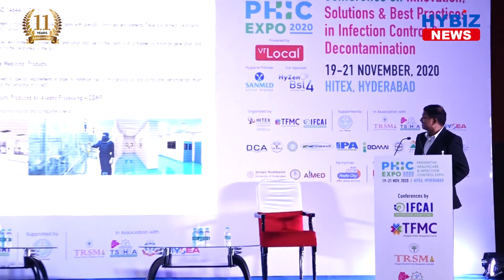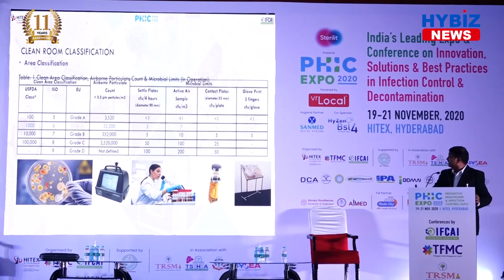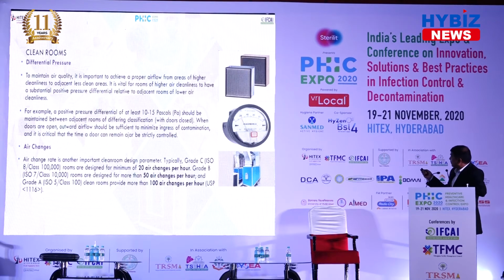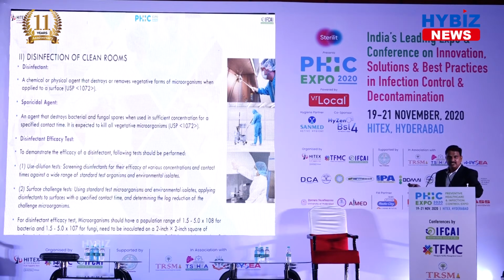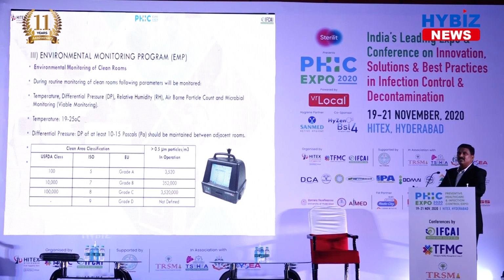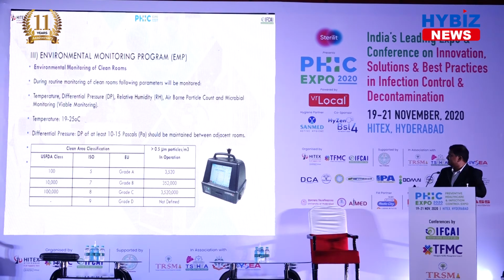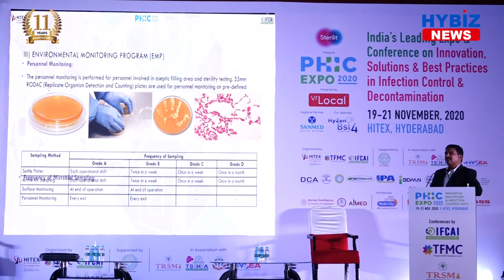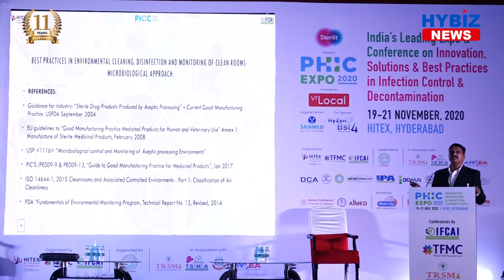Dr. Raghavendra Reddy Speech at PHIC Expo 2020 Hitex, Hyderabad || Hybiz